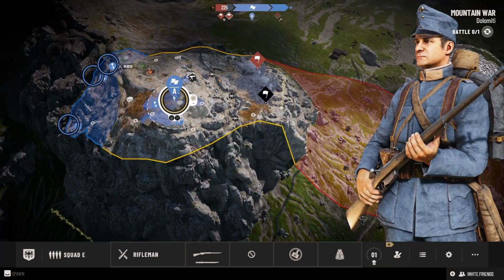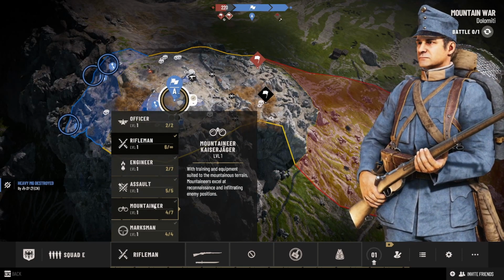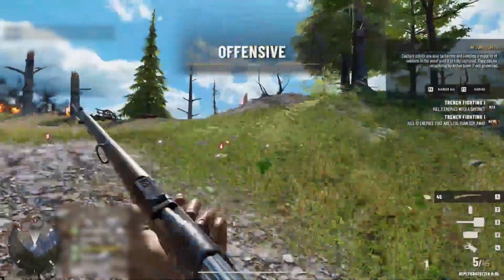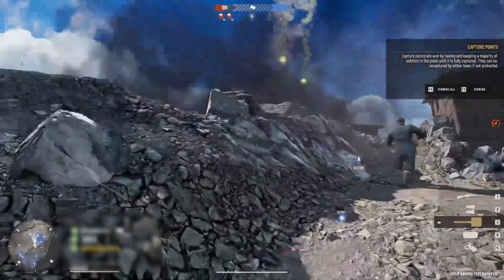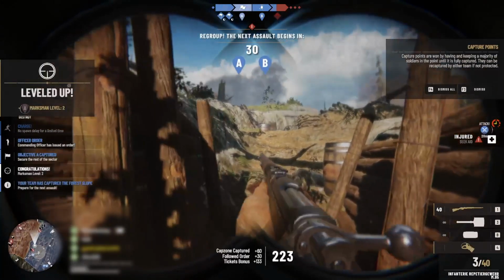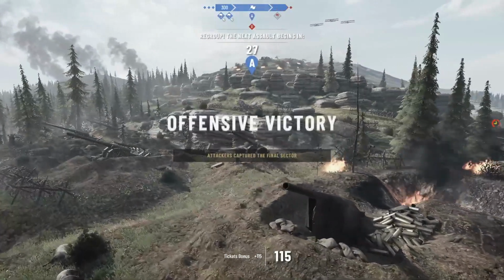Isonzo - An Authentic And Cinematic Multiplayer Experience - Steam First Impressions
Released on September 13th, 2022, the latest entry in M2H's and Blackmill Games' acclaimed WWI Game Series, Isonzo, focuses on the war's Italian Front. Does this game hold up to its predecessors and do a good job at portraying an authentic and cinematic experience? Find out as we play on a few maps.

►Game Information:
▪ Game Title: Isonzo
▪ Developer: M2H, Blackmill Games
▪ Publisher: Blackmill Games
▪ Platform: PC, Playstation 4, Playstation 5, Xbox One, Xbox Series X/S
▪ Release Date: September 13th, 2022